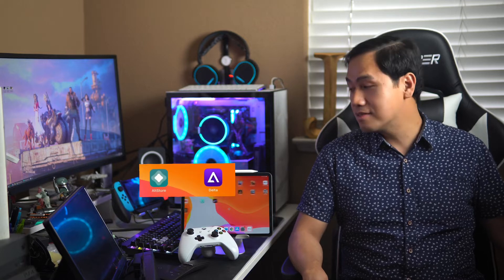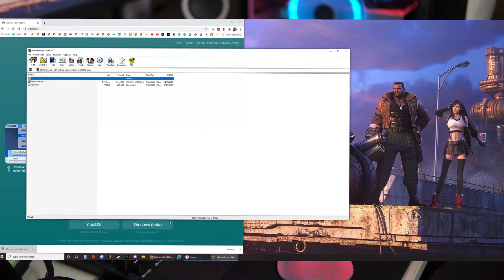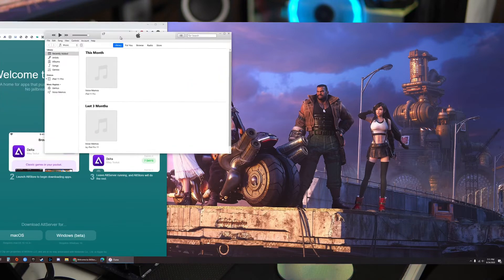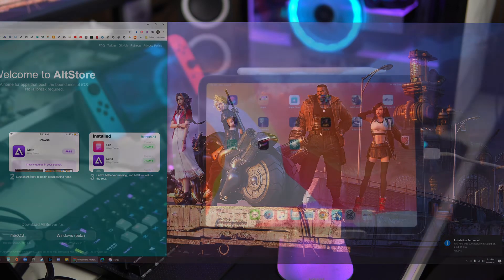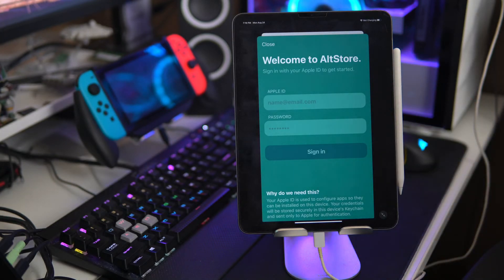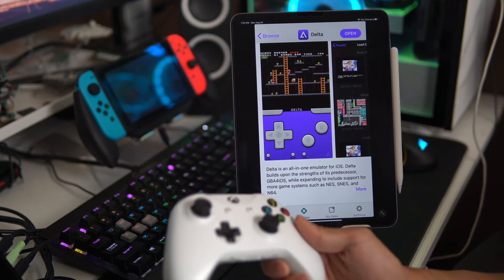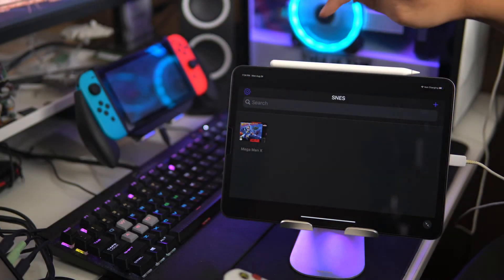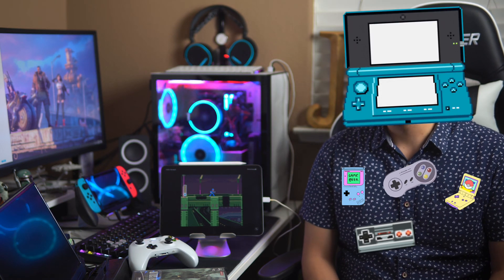How to play NES/SNES/GBA/N64 on iPad and iPhone (AltStore & Delta on iOS)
No Jailbreak Needed! How to play Nintendo, Super Nintendo, Gameboy Advance and Nintendo64 on the iPad and iPhone. This uses the apps AltStore and Delta Emulator. You will also need to download the roms for supported consoles.

Apple iPad Pro (11-inch, Wi-Fi, 256GB)
Xbox Wireless Controller - White
GB, NES, SNES, PS1 Emulator

00:00 Intro
00:34 Installation
5:37 AltStore
7:12 Delta Emulator & Loading Roms
8:47 Delta Gameplay - Megaman X
10:17 Thanks for watching!